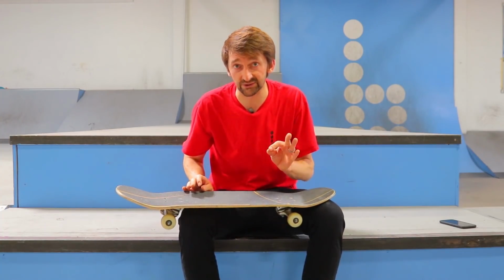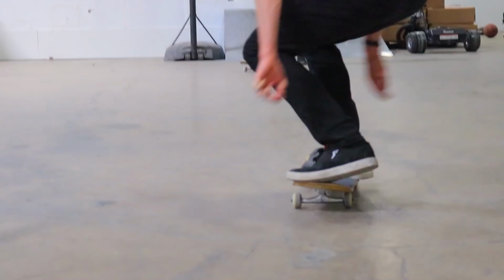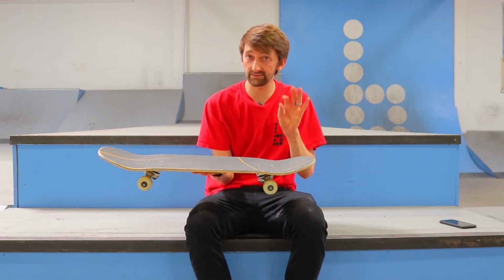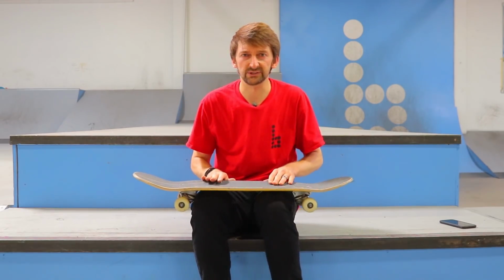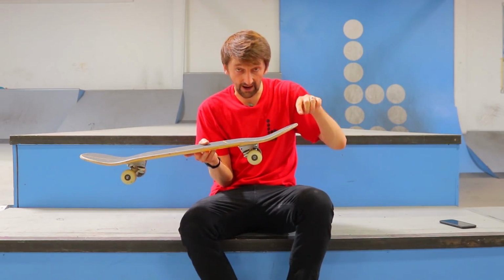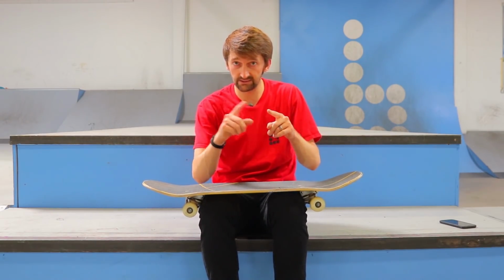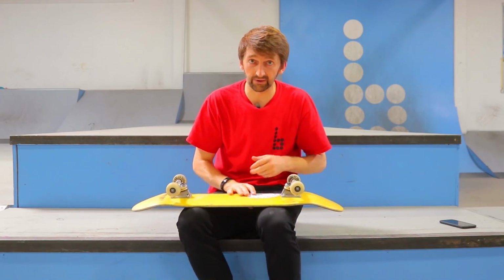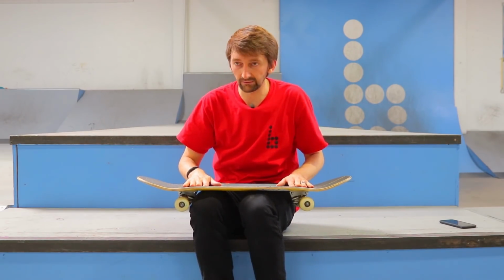HOW TO VARIAL KICKFLIP THE EASIEST WAY 2020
Aaron Kyro (a professional skateboarder from the San Francisco Bay Area) is here today to teach you how to Varial Kickflip. This is the new and improved 2020 Version that runs through every step in extreme detail. Go out there and learn those Varials!